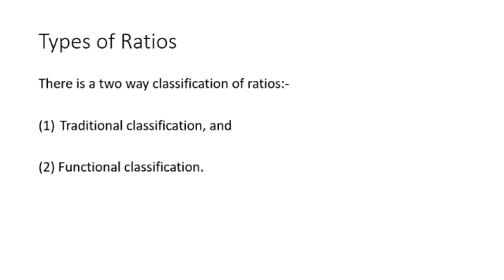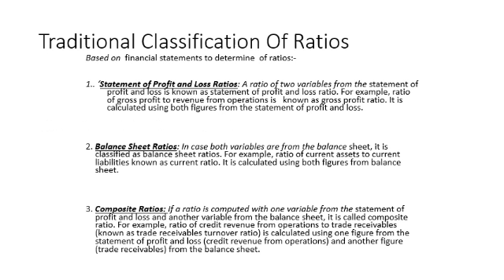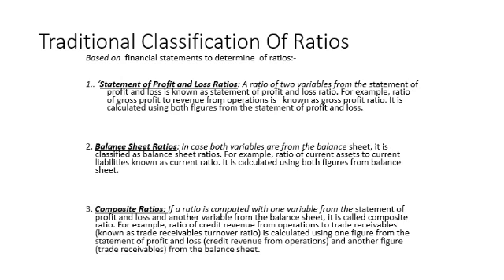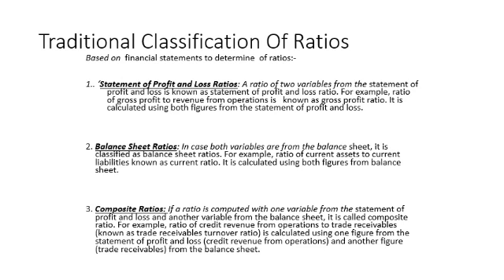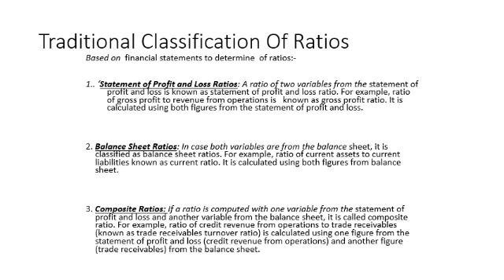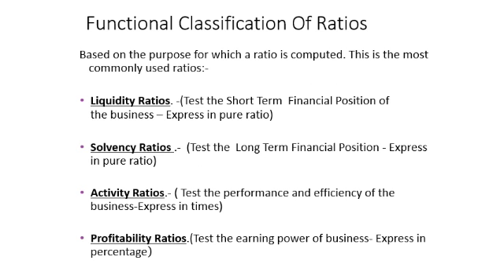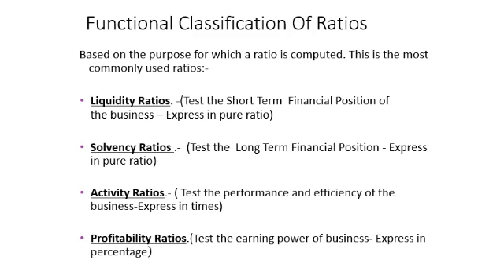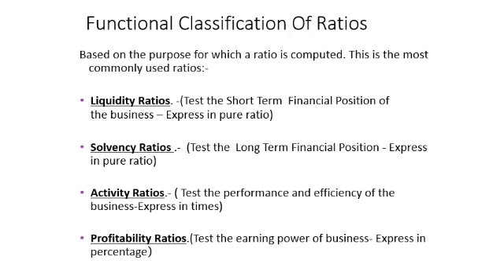Class 12th, Subject Accountancy, Chapter Accounting Ratios, Unit 4, Part 1